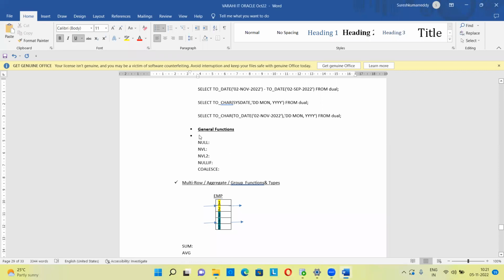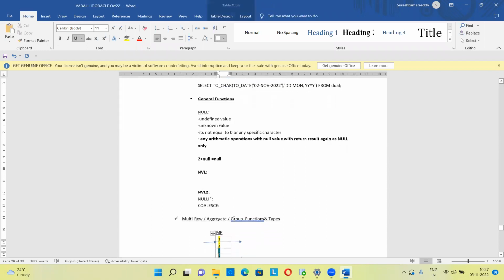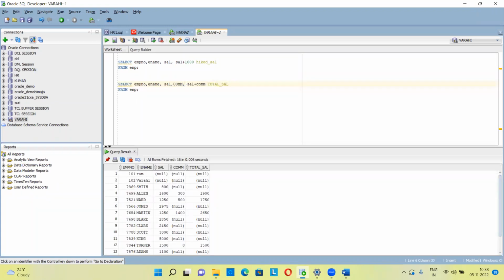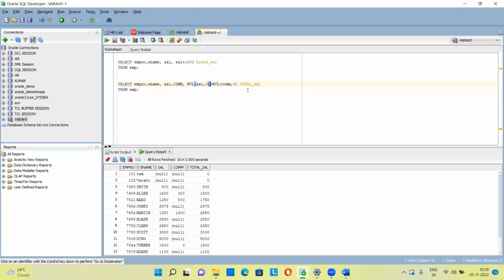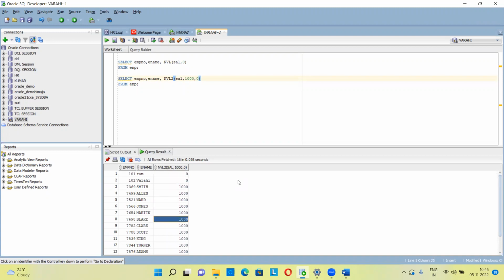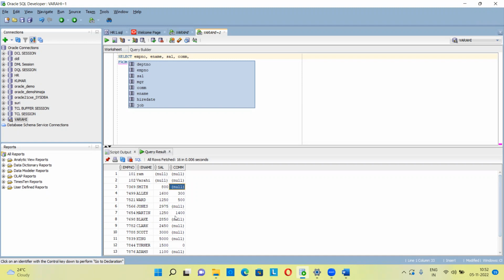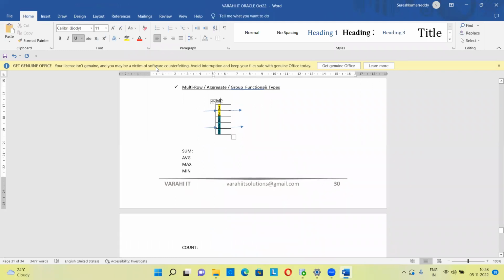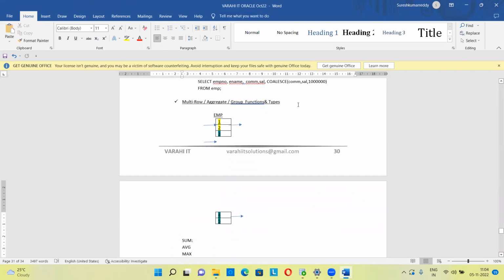VARAHI IT - Oracle SQL - General Functions ( NVL, NVL2, NULLIF, COALESCE)